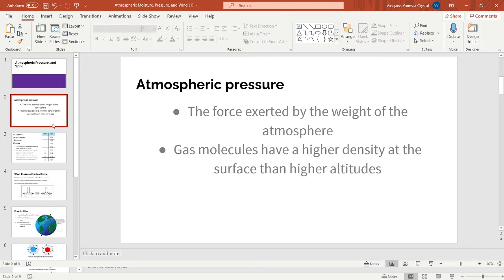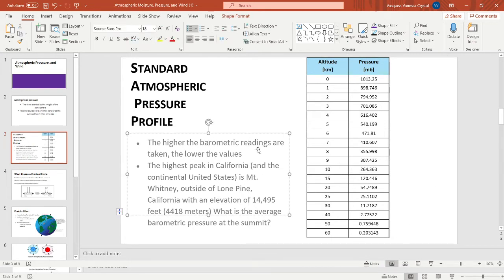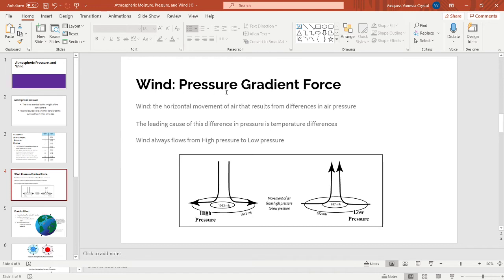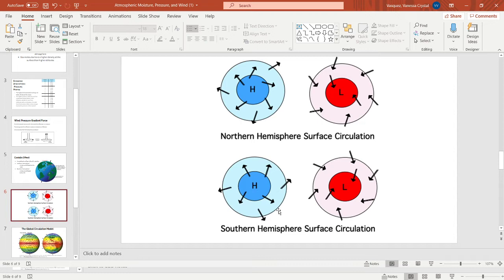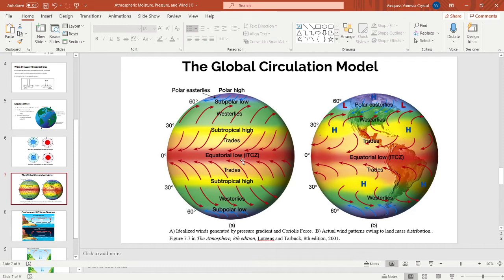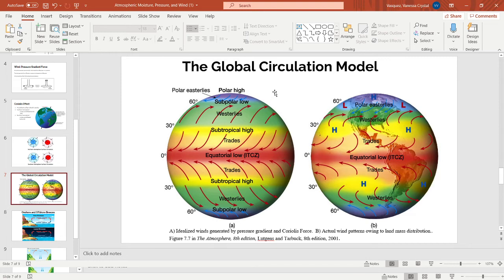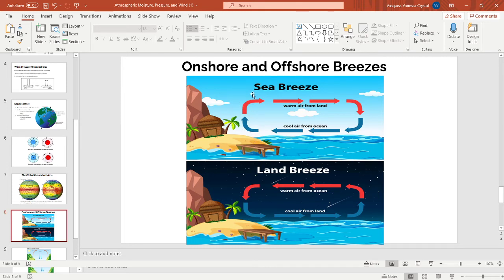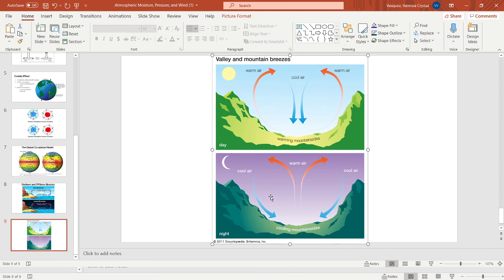Atmospheric Pressure and Wind